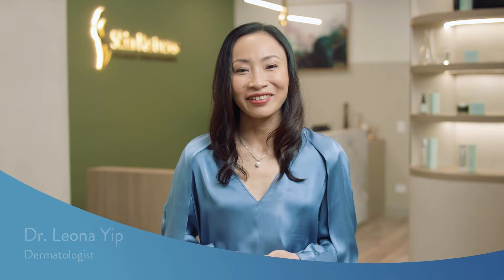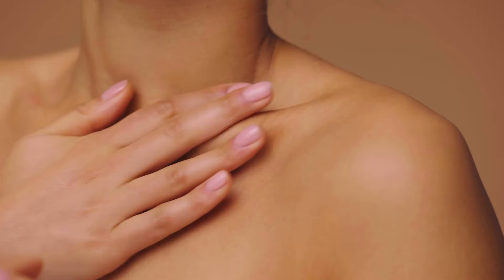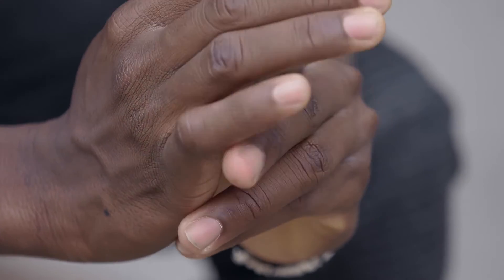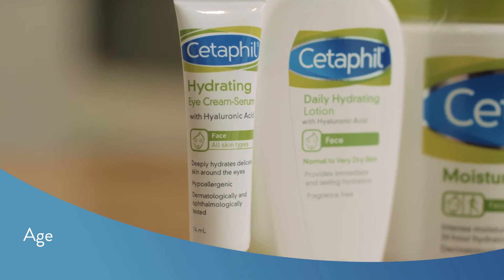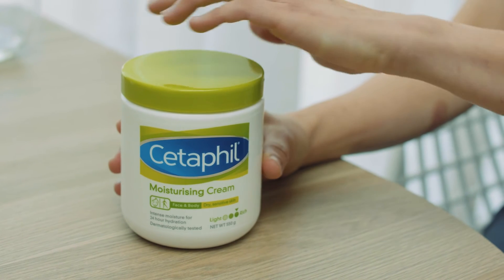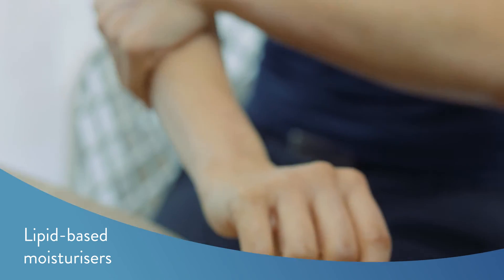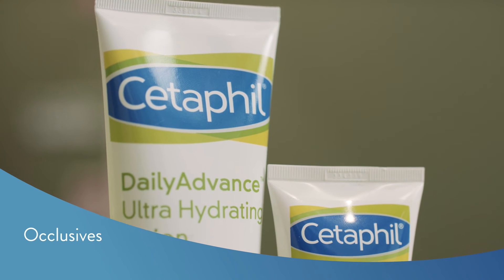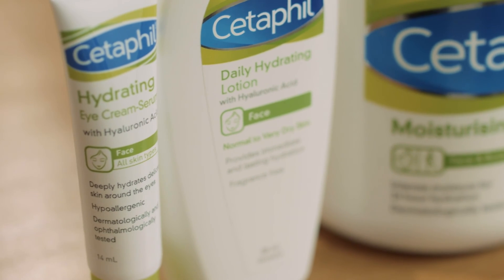Dr Leona Yip explains banishing dry skin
Goodbyes are always sad. However, one goodbye we’ll never cry over is to dry skin. Do you suffer from dryness because of exposure to low humidity, too much heat, or contact with soap and detergents? Or maybe it’s caused by your work environment, your age, or the weather? Dr Leona Yip shares how to select moisturisers to prevent signs of sensitivity and help banish dryness for good